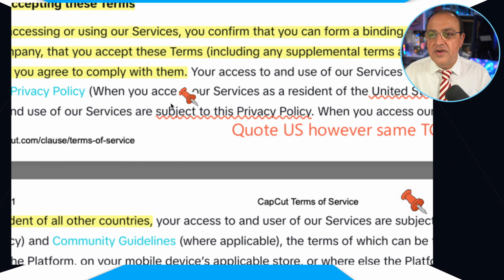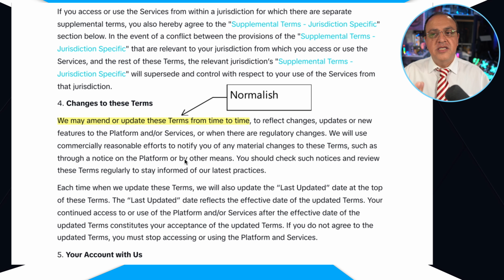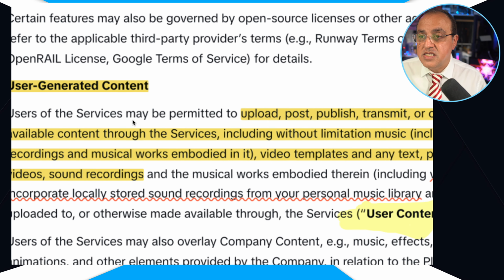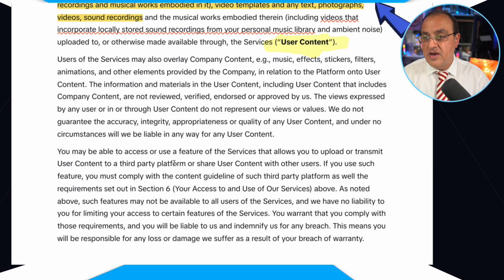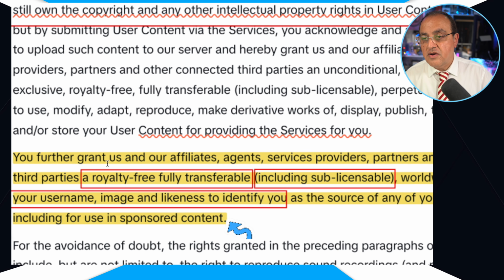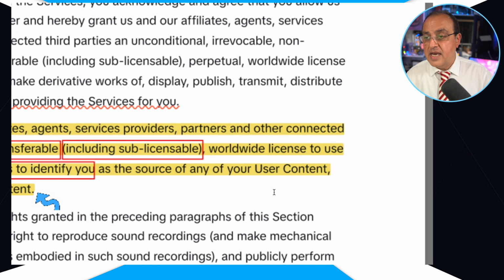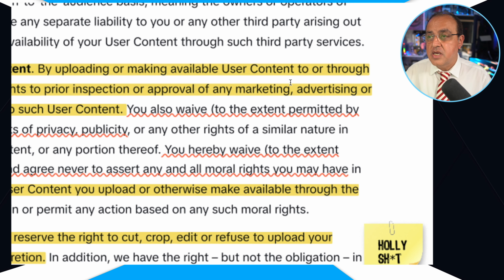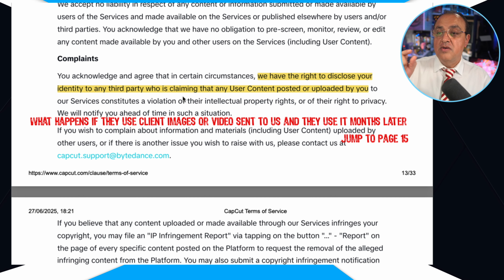STOP Using CapCut: Your Clients’ Content Is NOT Safe!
🚨 URGENT WARNING for Marketing Agencies using CapCut! 🚨 Is using CapCut safe? Are you using CapCut for client videos?

Music Legal Expert @TopMusicAttorney